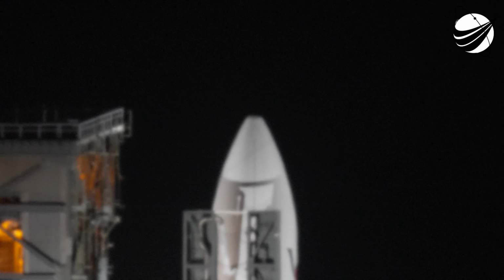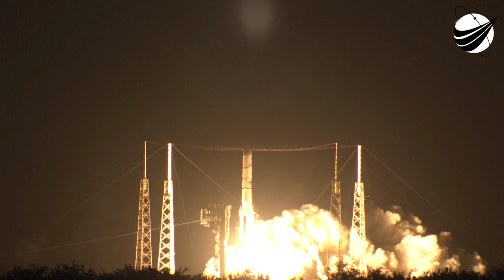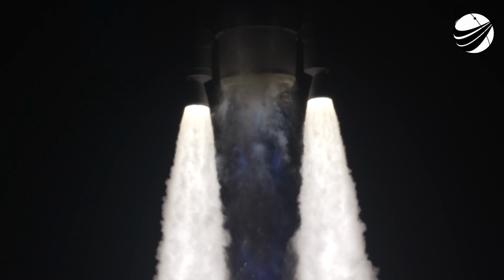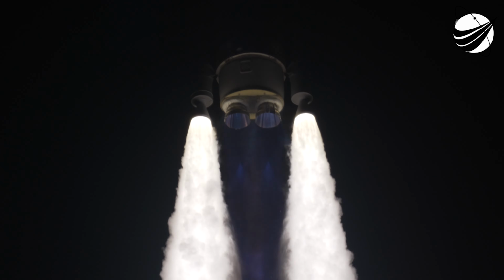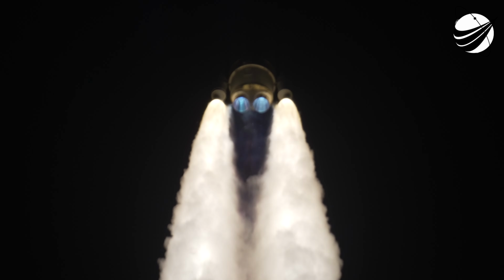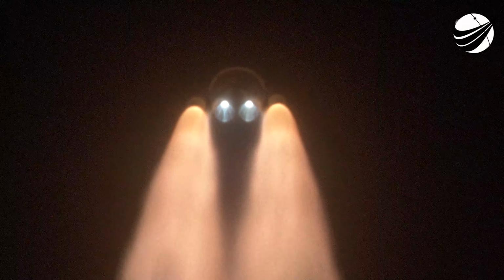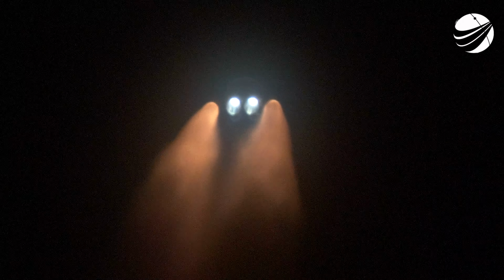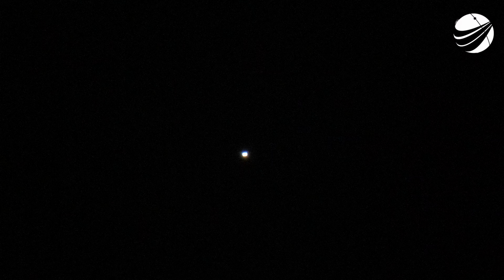1st Flight - Vulcan - BE4 Blue Flame 01-08-24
Very cool to see that clear blue flame power off the pad!! The maiden voyage of Vulcan and BE4 went flawless. Just wish they would do "daylight launches". We are a US disabled veteran run, non-profit video production company whose mission is to bring other disabled US Veterans to witness a launch, experience US Space History and become part of our report. Our nonprofit 501(c)(3) is 100% tax deductible, just go to our webpage and find our Donate button. You can help change the life of a US Veteran.